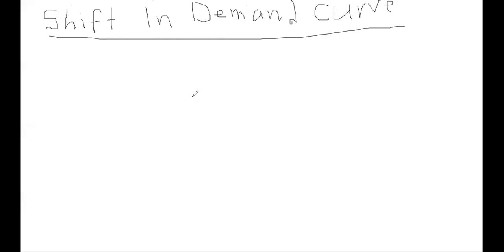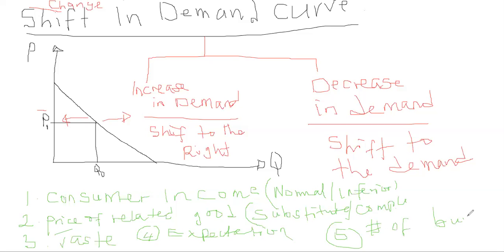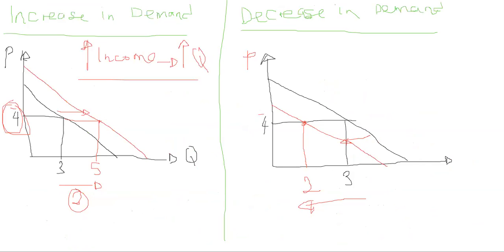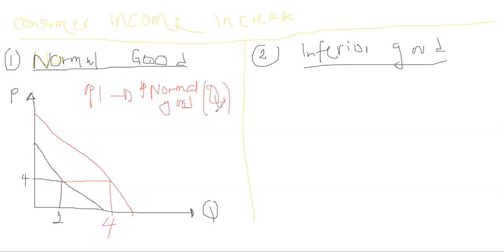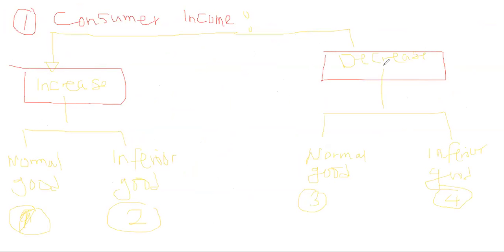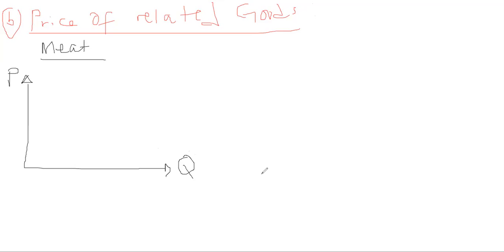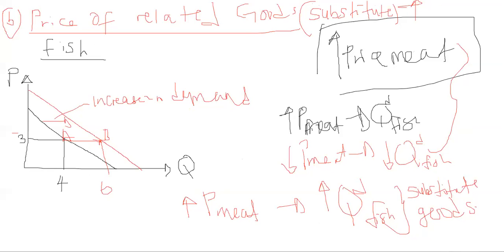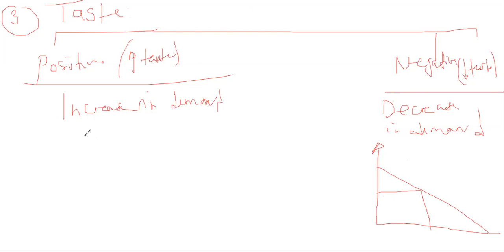LECTURE 2 PART 1